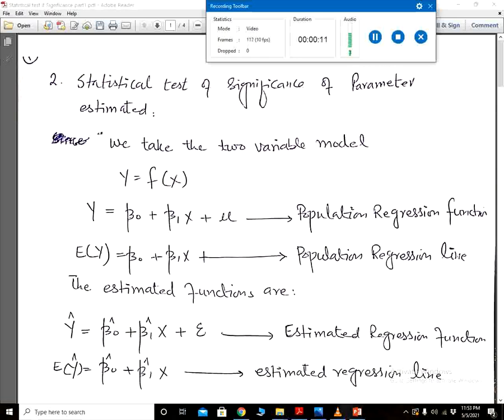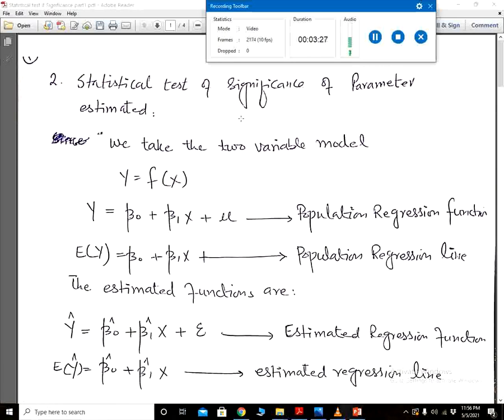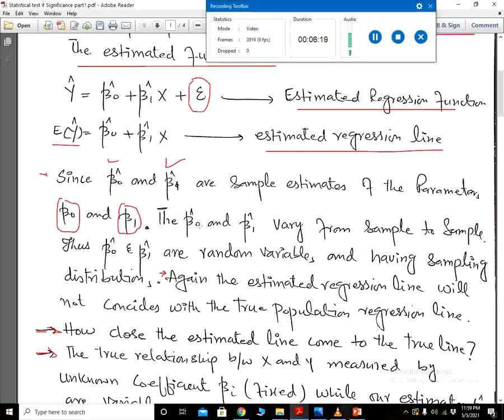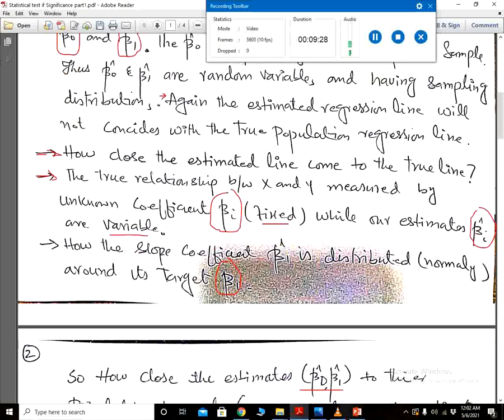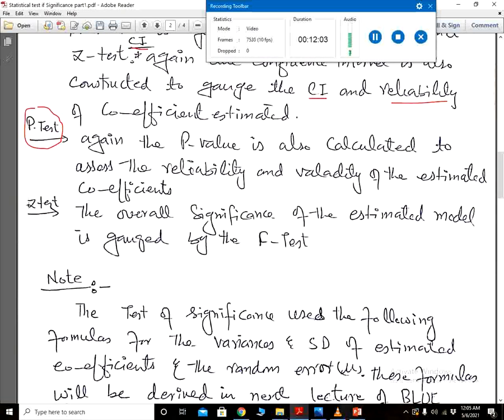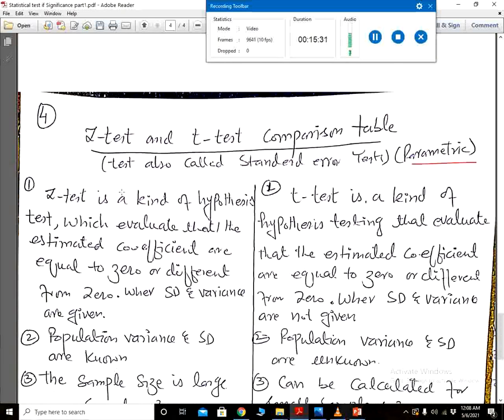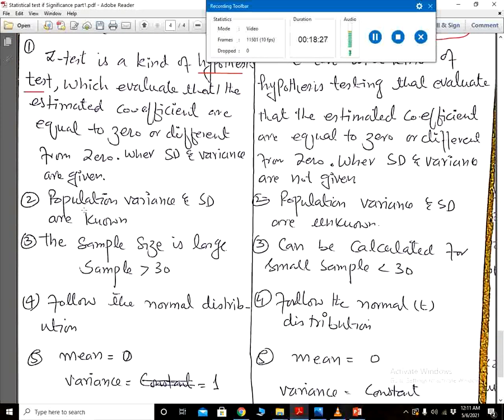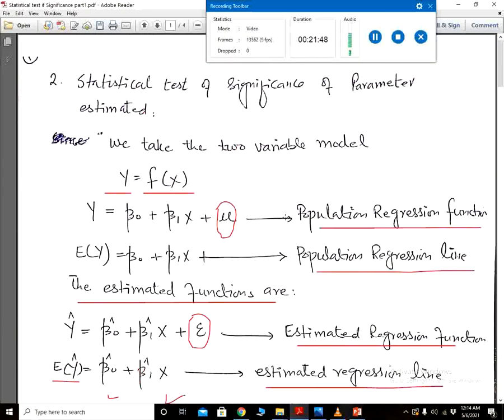Statistical significance tests Part-1 SETests z-t-test C_interveltest Pvaluetest and F-test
the Lecture Comprises the Introduction to Statistical Significance tests that are used to gauged the significance of the coefficients estimated.
Statistical significance tests SETests z-t-test C_interveltest Pvaluetest and F-test